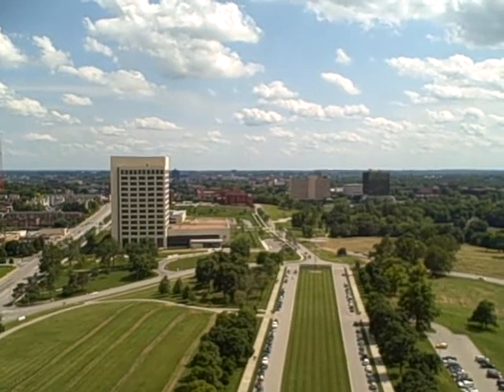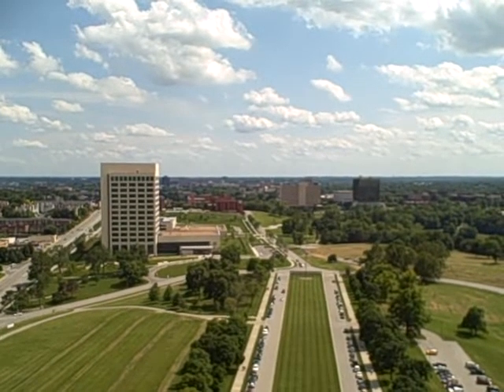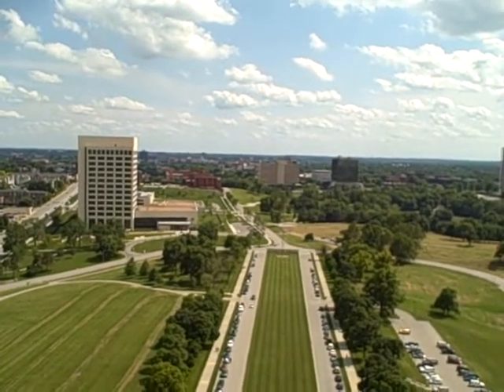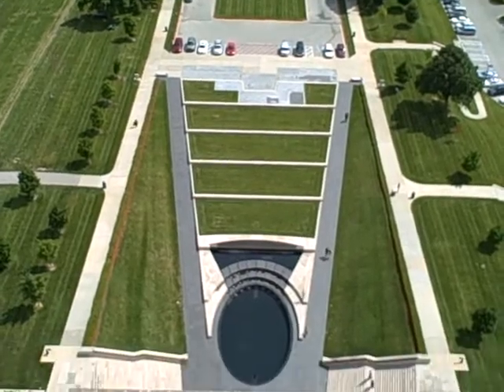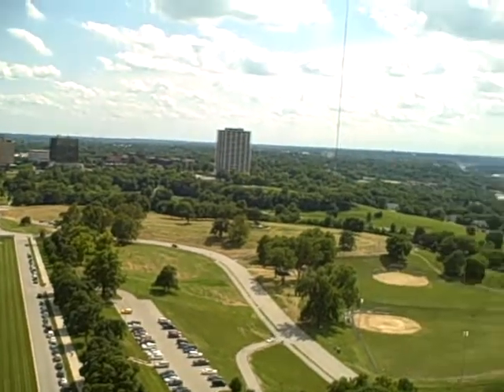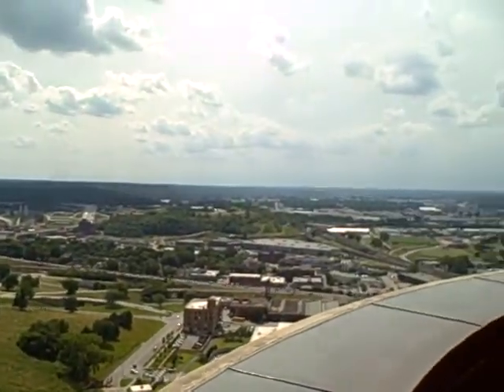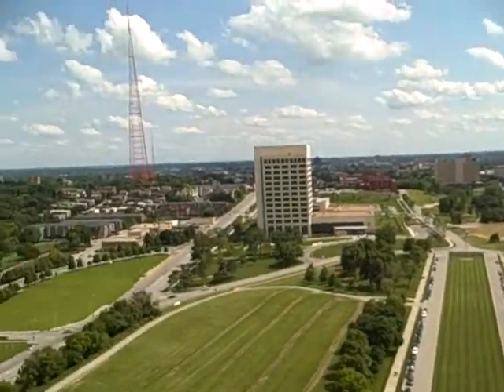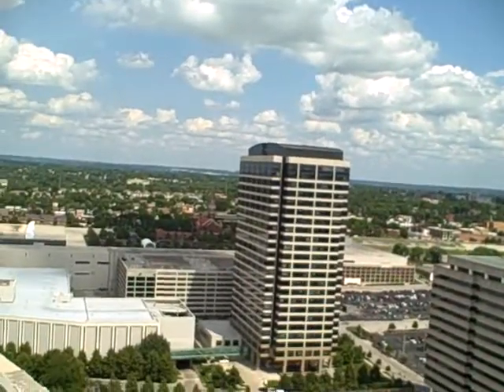Kansas City as seen from the World War I museum tower: south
A southern view of Kansas City as seen from the World War I museum tower